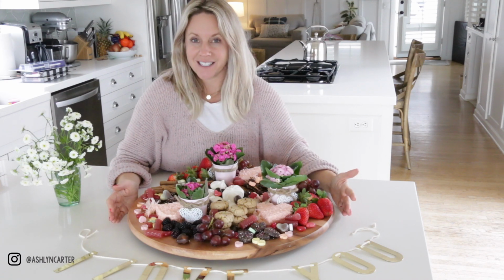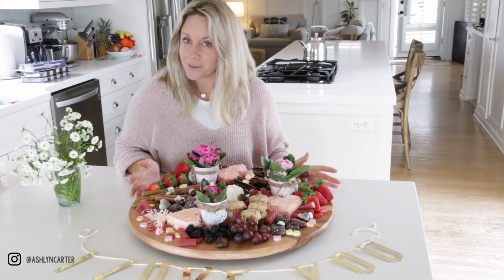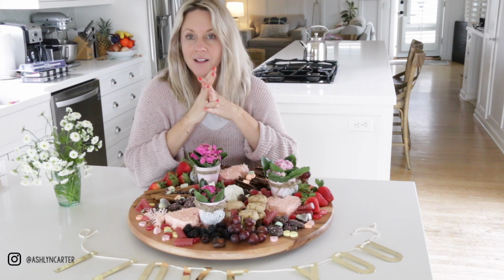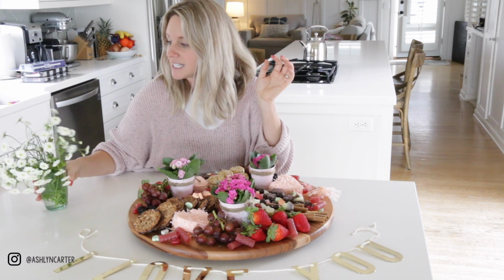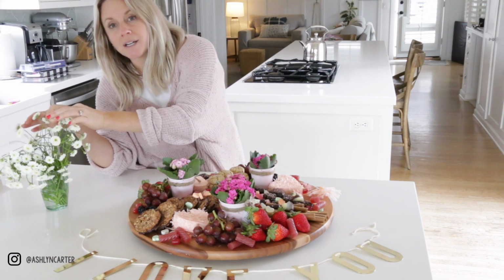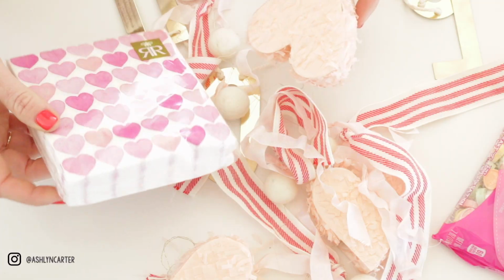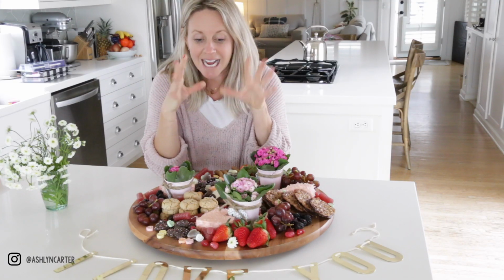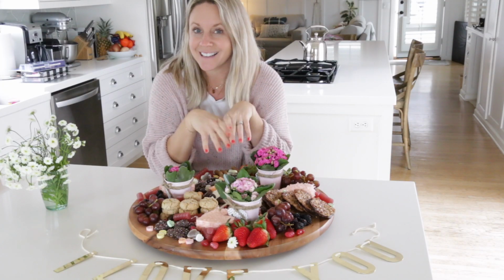Valentine's Day Dessert Board | Simple & Beautiful!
Watch me create this lovely Valentines Day Dessert board - perfect really, for any occasion in your life! These are super fun to create (and eat!) and you can make it simple with fun store bought treats like most shown here from TraderJoes!

Amazon Storefront